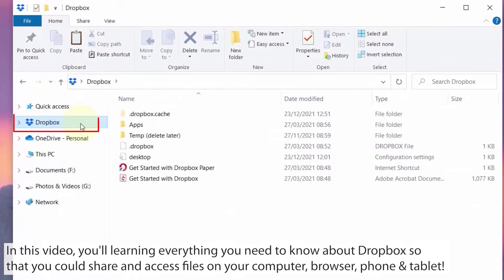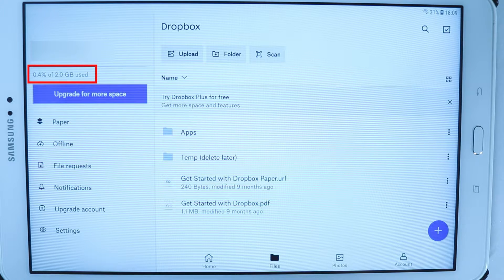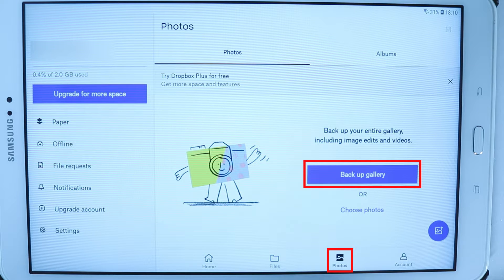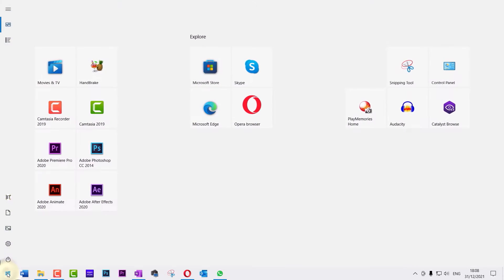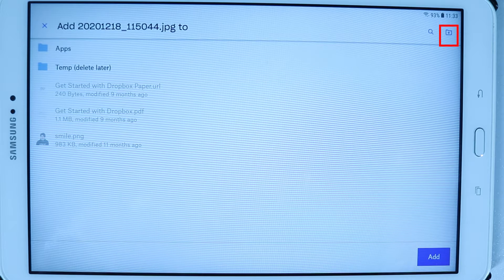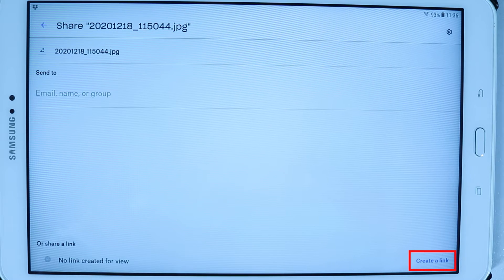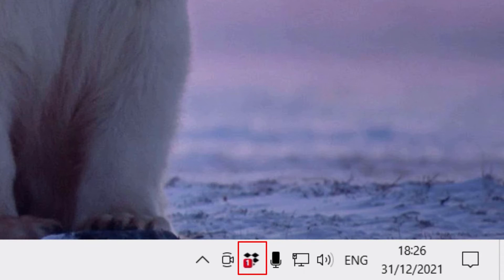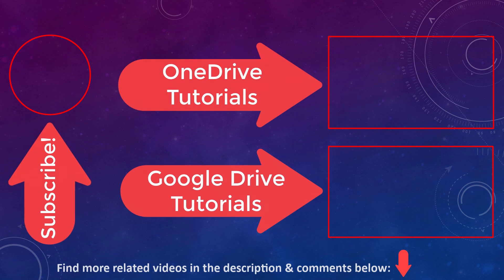How to use Dropbox to share files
In this video, you'll learning everything you need to know about Dropbox so that you could share and access files on your computer, browser, phone and tablet! You could also install Dropbox on your iPhone! You don't have to sign up to any subscription in order to use Dropbox! However, Dropbox only provides 2 GB of free storage. So, it's not ideal for storing photos and videos. For example, a short video can be as big as 200 MB. So, 10 short videos will consume all your Dropbox storage! But, I think Dropbox can be very useful in storing temporary files or documents. In order to share files with Dropbox using email, you got to verify your email. If you haven't already verified your email, go to your email that you've used for Dropbox and verify your account! You could also share files using a Dropbox link and sending using Gmail, WhatsApp, Skype, Viber, Telegram, Messenger, etc! You could easily install Dropbox on Windows, iPhone and android phones. In this way, you could access your files from various devices.

To learn about other cloud storage services, please follow
Dropbox - 2 GB
You could install all 3 on the same device.

Introduction to Dropbox - 0:00
Installing Dropbox on phone/tablet - 0:10
Signing in Dropbox - 0:23
Dropbox overview on phone/tablet - 1:01
Installing Dropbox on Computer - 2:28
Uploading files to Dropbox on Computer - 2:52
Accessing recently uploaded files on phone/tablet - 3:43
Uploading files to Dropbox from phone/tablet - 3:54
Share files with Dropbox using link - 4:55
Quit Dropbox on Computer - 6:28
Using Dropbox on a Browser - 6:56